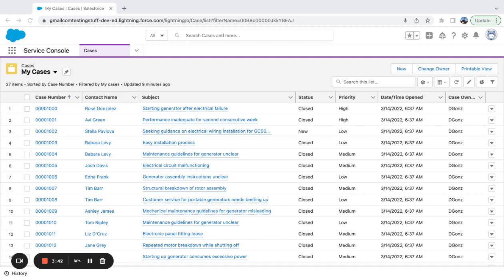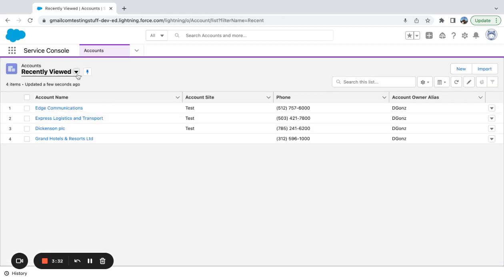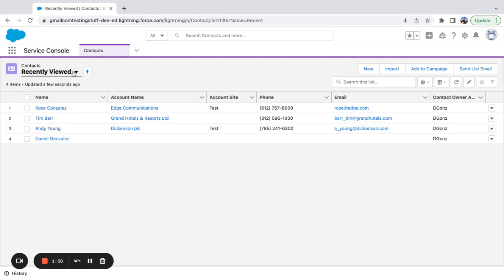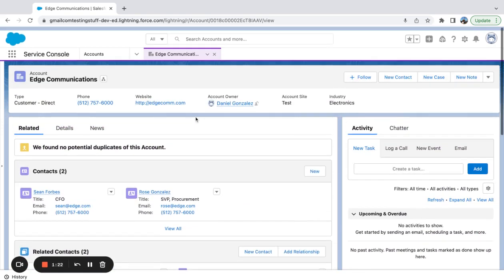How to Start using Salesforce ep. 4 (Leveraging the platform for multiple business processes)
4th Video in short series, how to get started with Salesforce